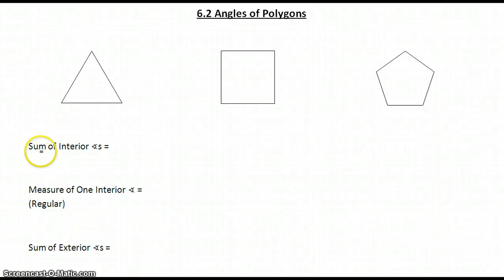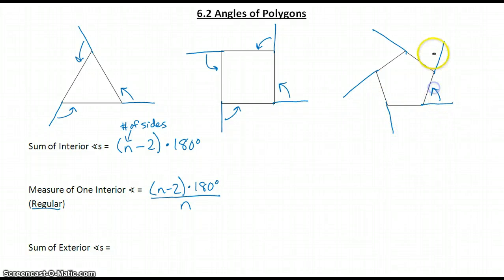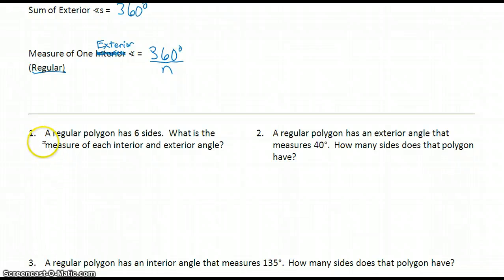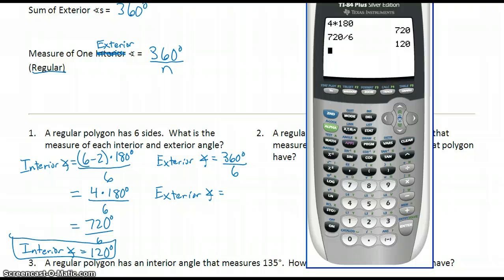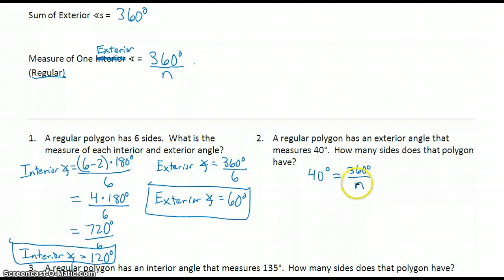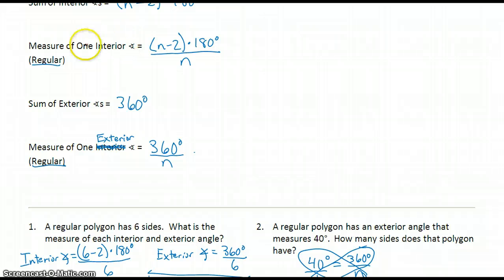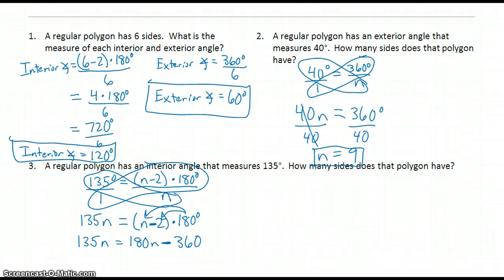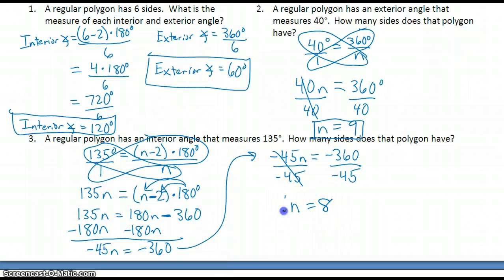6.2 Angles of Polygons